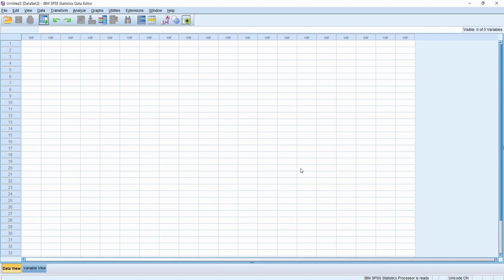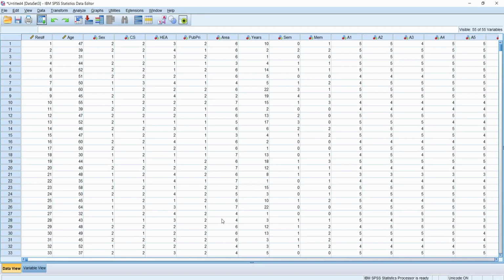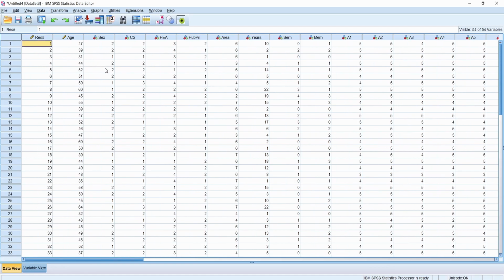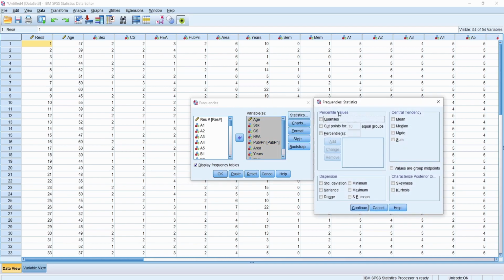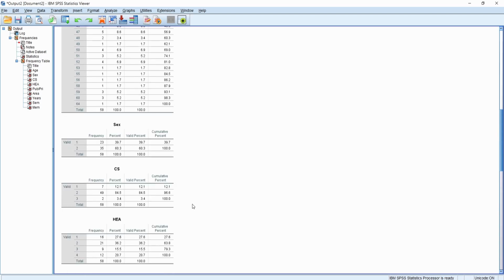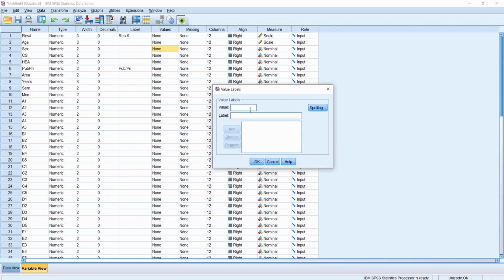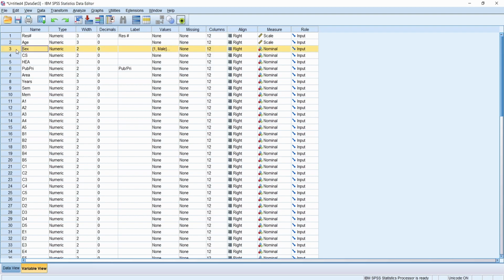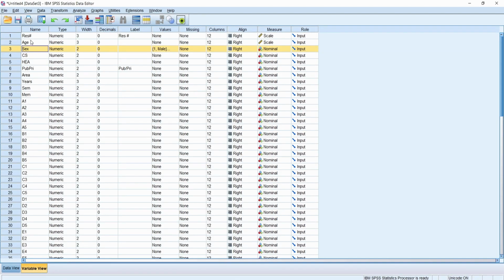Computer 2 - Midterm - Analysis with Central Tendency and Dispersion using SPSS - Rodgin Gregorio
Computer 2 - Analysis with Central Tendency and Dispersion using SPSS | Mrs. Rodgin Gregorio | PSU-OUS Thailand